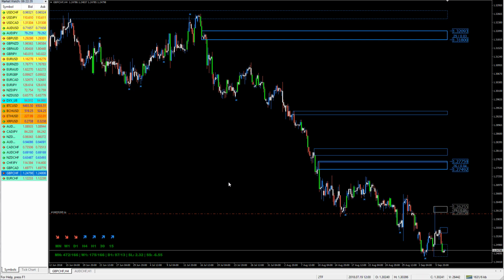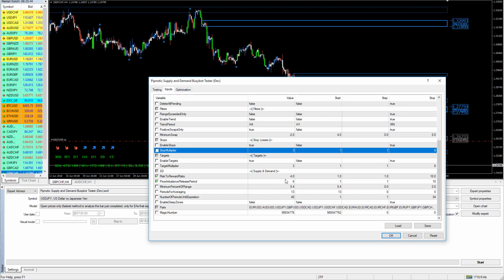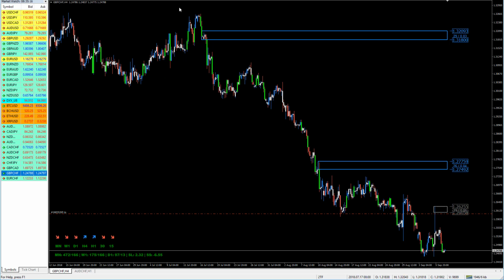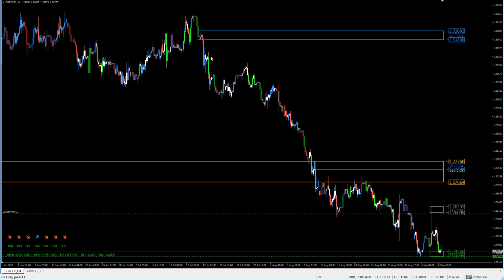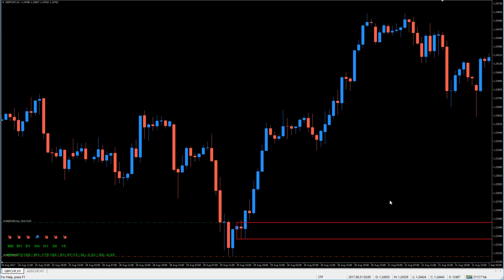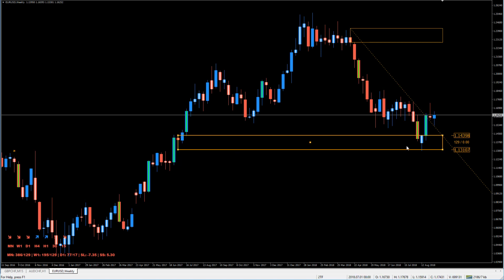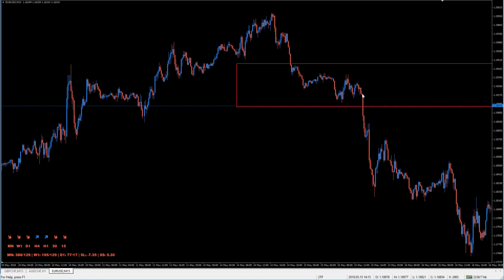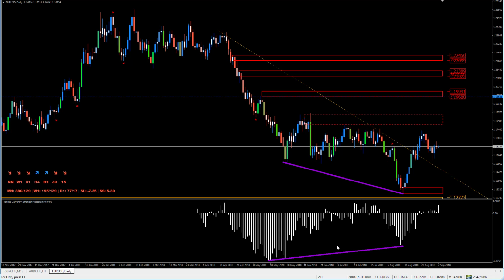Pipnotic Symposium 07.09.2018